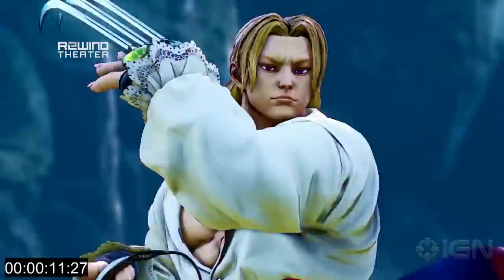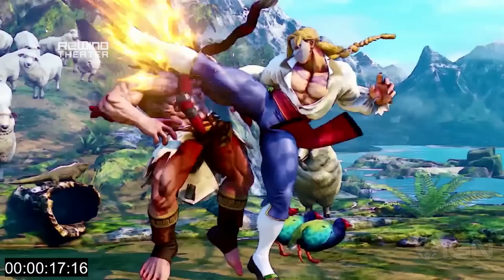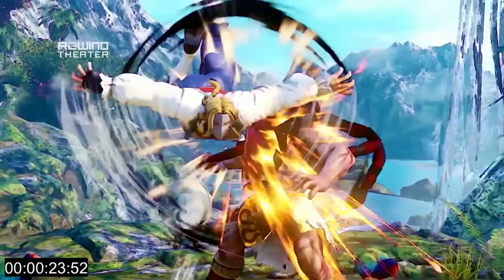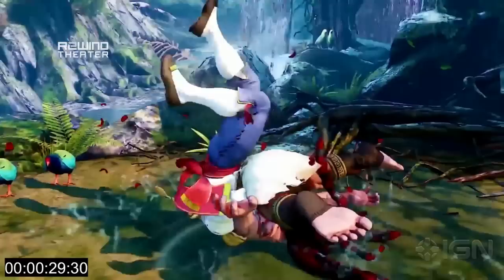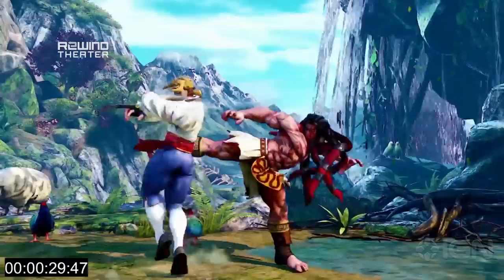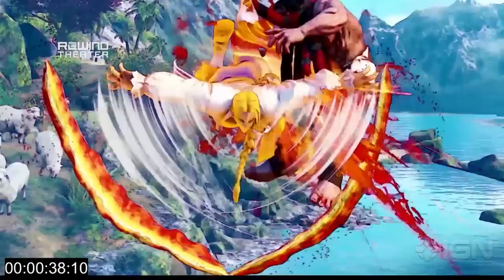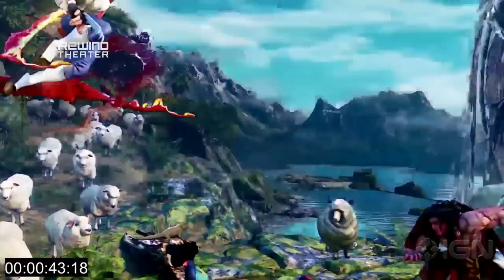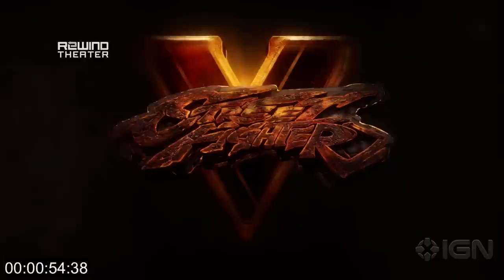Street Fighter 5: Vega Reveal Trailer - Rewind Theater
Watch as Vince Ingenito talks you through Vega's snazzy reveal trailer for Street Fighter 5.